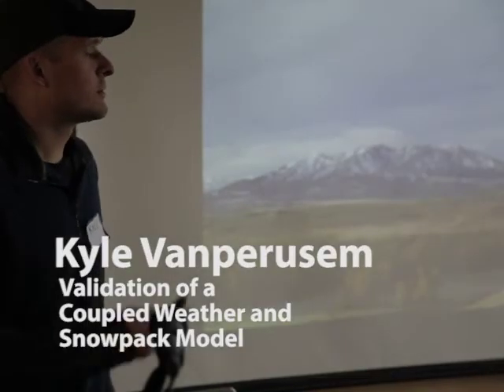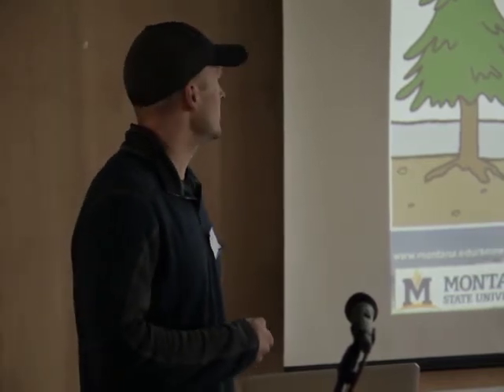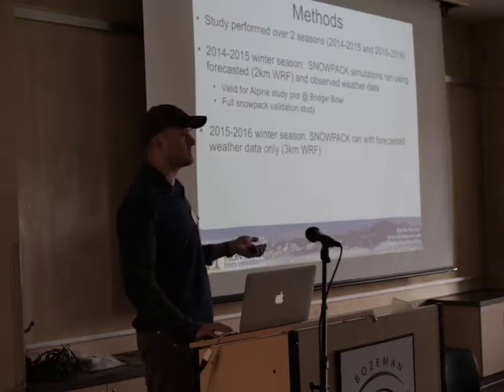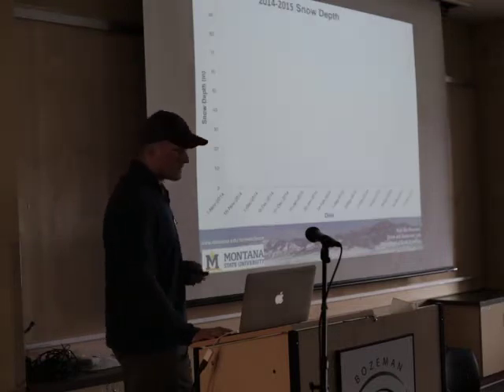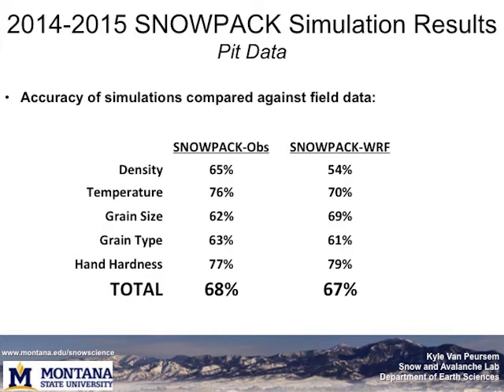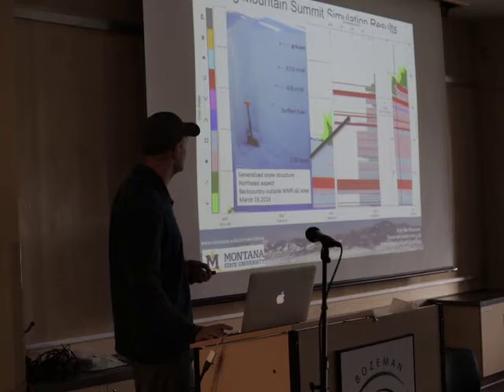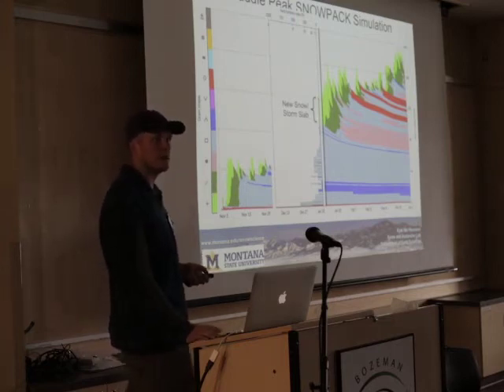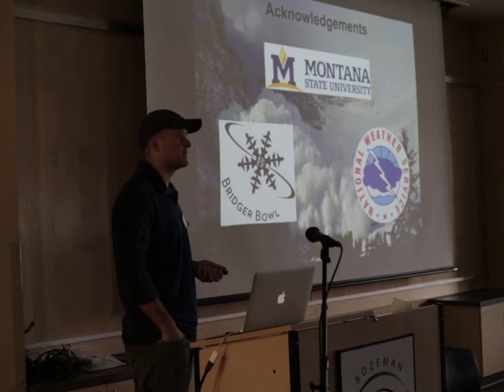4 Kyle Vanpeursem: Validation of a Coupled Weather and Snowpack Model